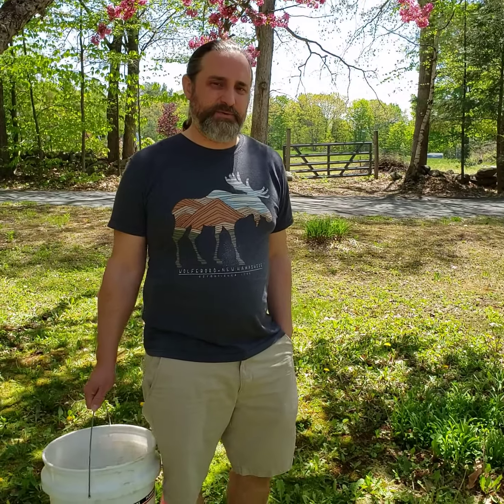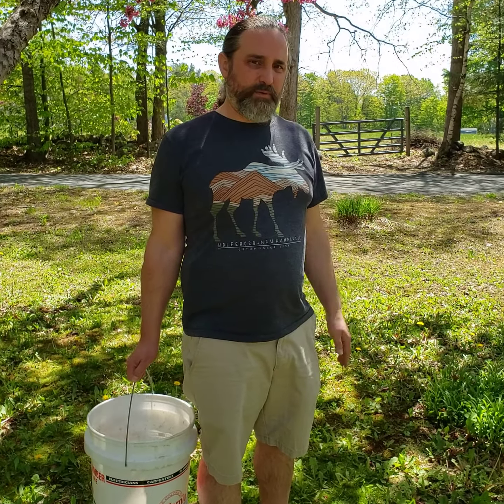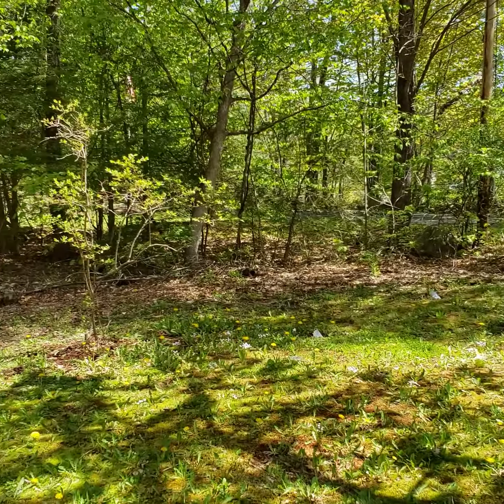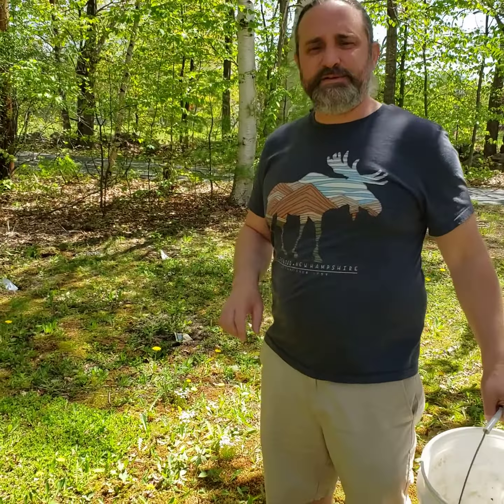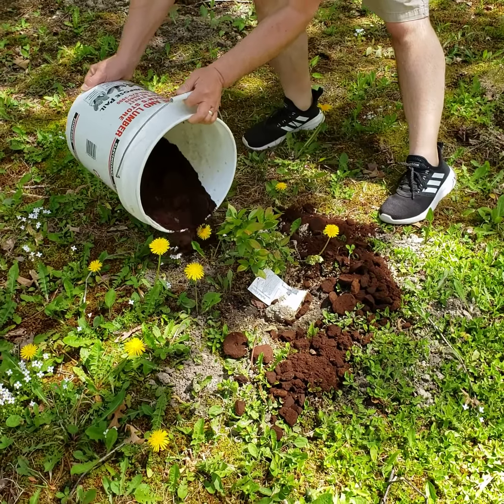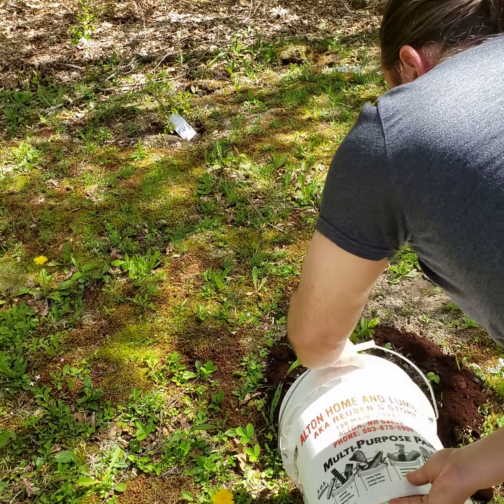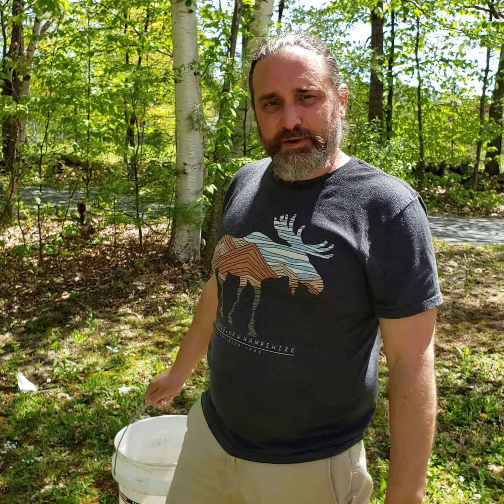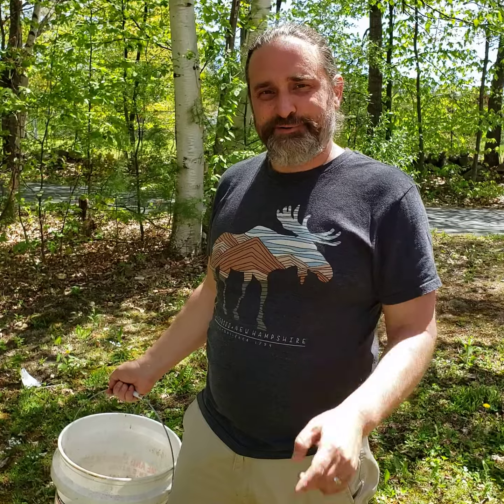Adding Coffee Grounds to Your Blueberries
A little natural coffee by-product addition to your acid-loving plants will do wonders for your garden plants.